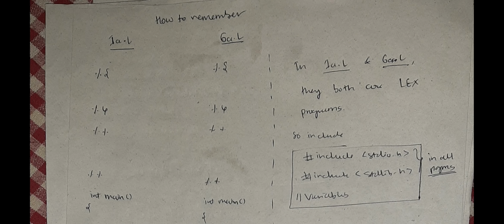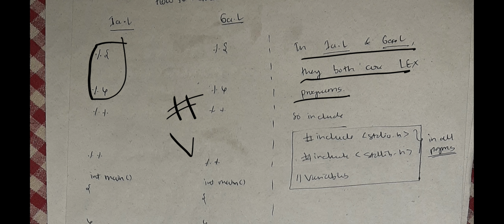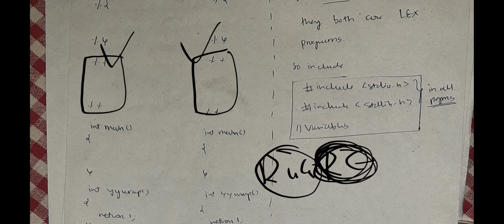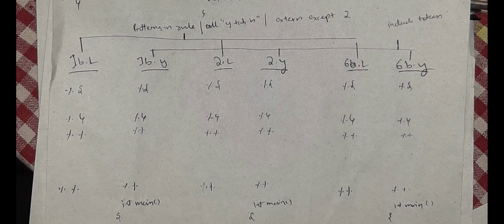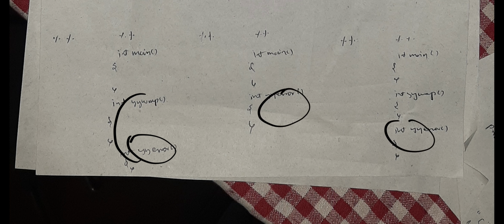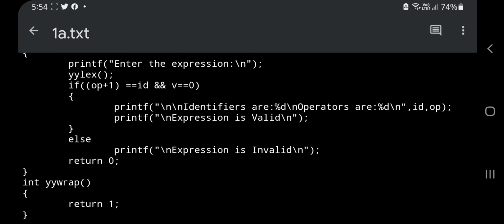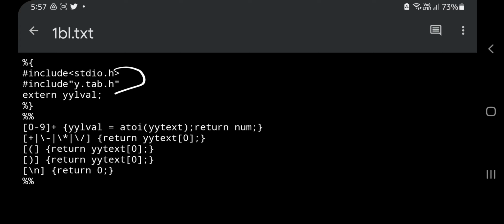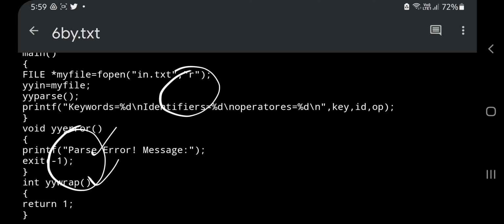18CSL66 TRICK | Memorizing 1, 2 and 6 pgms in easy way